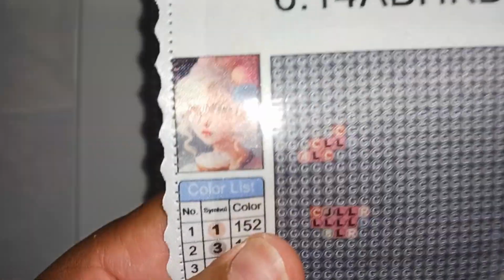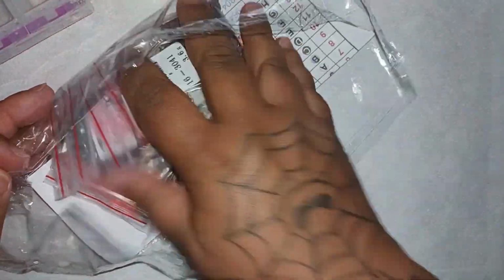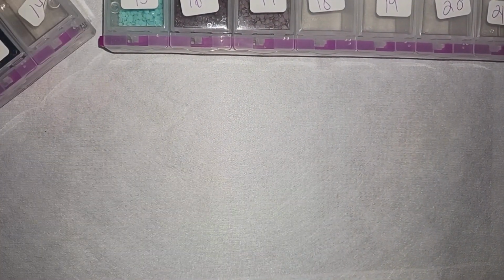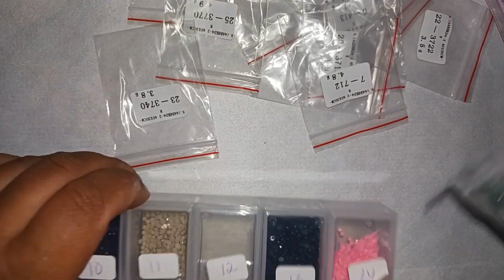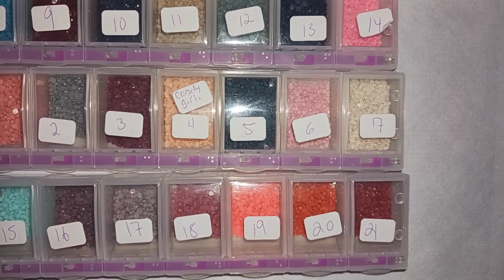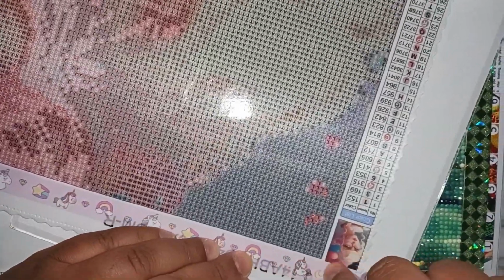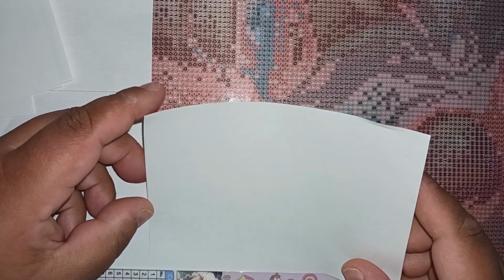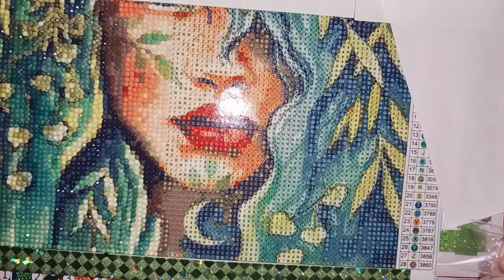Chatting,Kitting up,and prepping Aliexpress Candy Girl #2